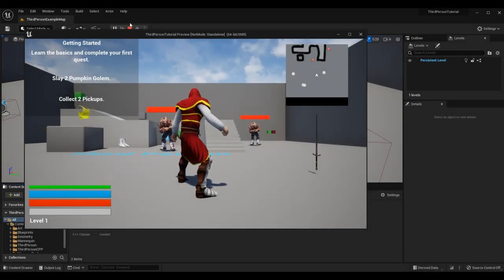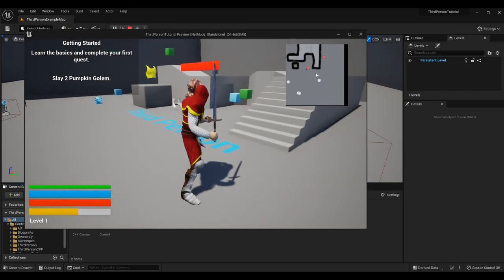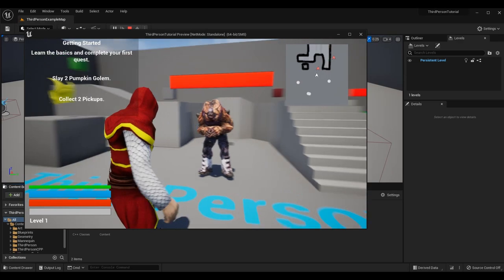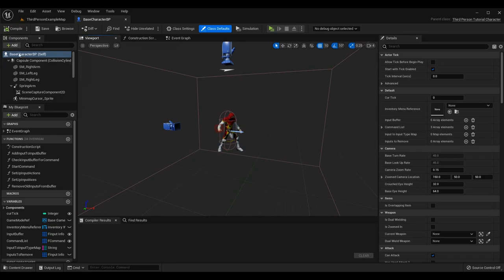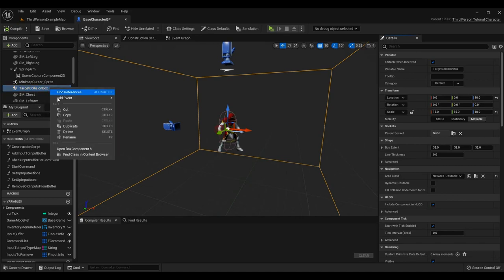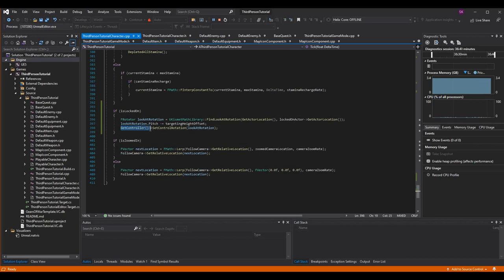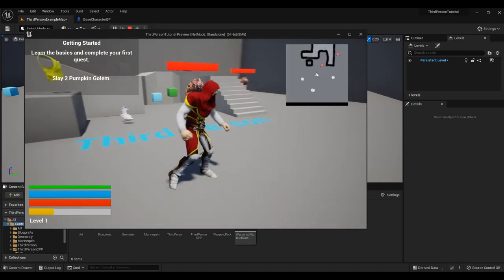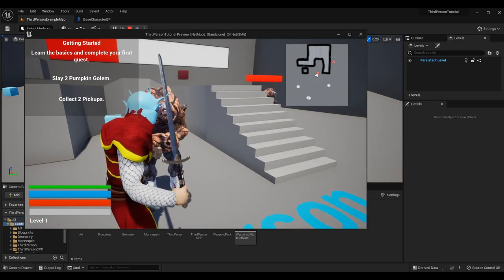Targeting & Locking On Enemies! | How To Make YOUR OWN Action RPG | UE4/UE5 & C++ Tutorial, Part 38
Here is the thirty-eighth installment of the Unreal Engine 4 and C++ Action RPG (also known as Real-Time RPG) Tutorial series (this series was created from the pre-existing Third-Person Tutorial series to make the series' goals more clear as well as to touch on more-often requested topics)! In this episode, I go over targeting specific Actors in the world (such as enemies), forcing the camera to follow targeted objects, and determining what behavior is changed when in the Lock-On state.

A HUGE THANKS TO:

► Character Avatar: David Marshall (MalthaelsMight).
► Intro Video: Pedro J. Burgos (@Shadow_Magnus).